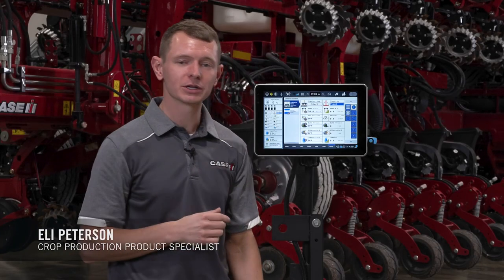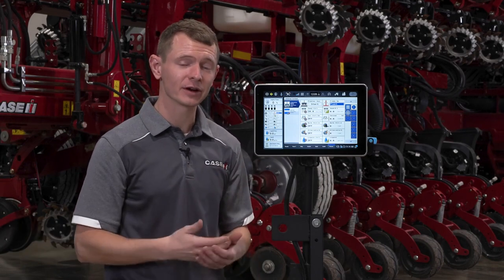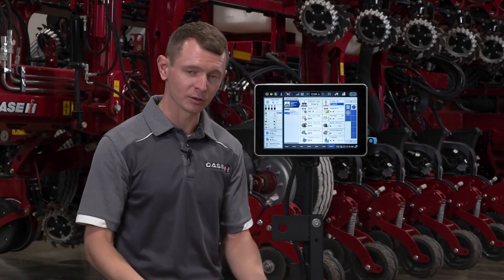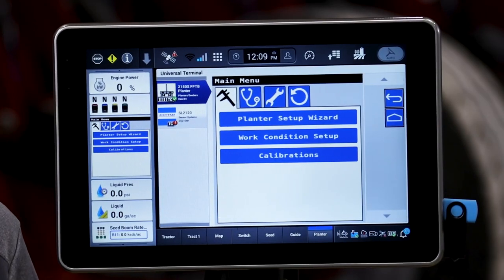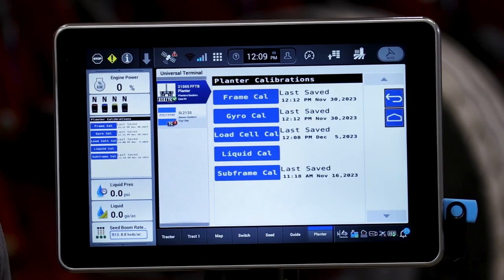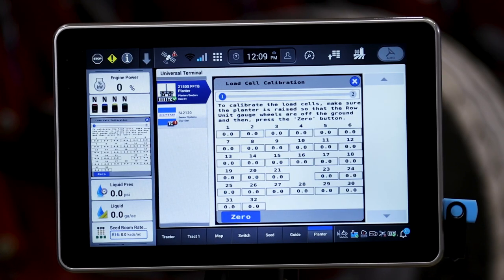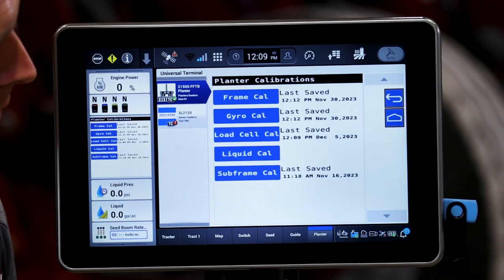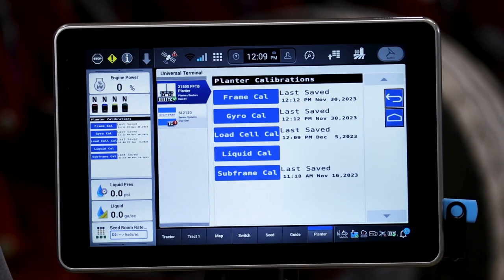Load Cell Calibration when using Pro 1200 Display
Learn how to do a load cell calibration on a 2150S when it is controlled by an Pro 1200 Display